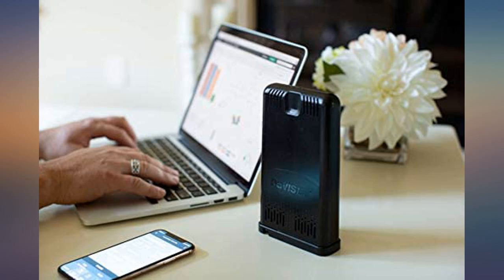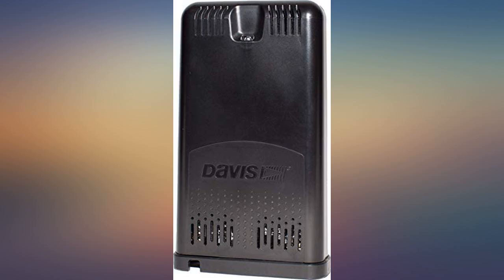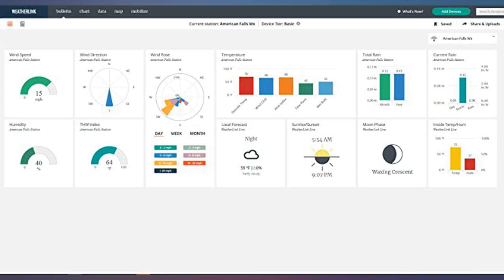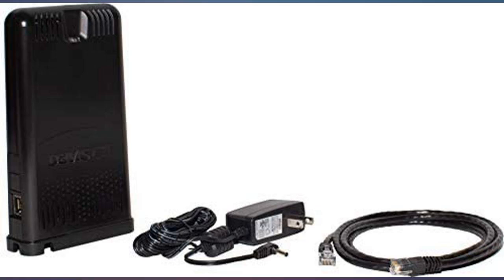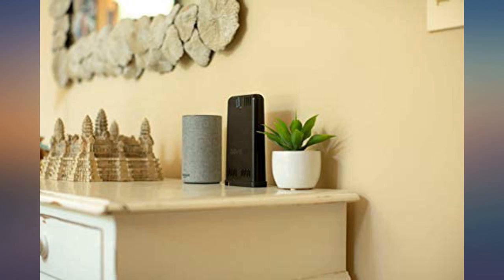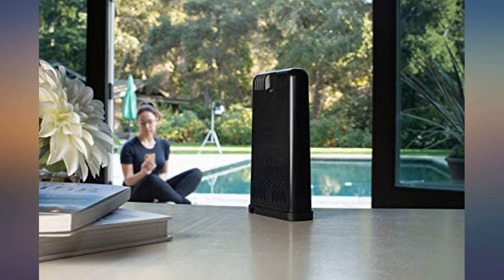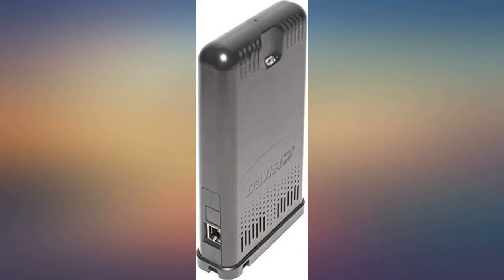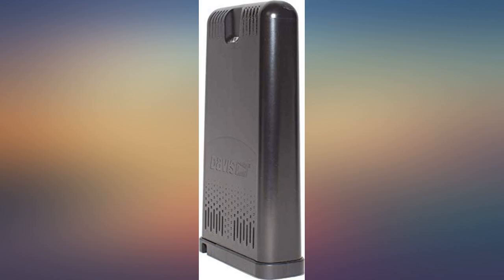Davis Instruments 6100 WeatherLink Live | Wireless Data Collection Hub for Vantage review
Main Features:
by entering your model number.. STREAM LIVE DATA: Experience the fastest reporting weather data on the market with the free WeatherLink mobile app.. CONNECT 80+ SENSORS: Configure a custom network of sensors by adding any combination of up to 8 of the following transmitters - Vantage Vue, Vantage Pro2, Sensor Transmitter, and Wireless Leaf Wetness & Soil Moisture/Temperature Station.. CHART, ANALYZE & SECURELY SHARE DATA: Use the free WeatherLink.com website and mobile apps to visualize your weather data, upload data to Weather Underground and CWOP, connect with Alexa and other IoT/smart home devices, and share data with friends, family or co-workers.. LONG-RANGE DATA: Transmit data to up 1,000 ft. (300 m) with Davis's industry-leading, proprietary, frequency-hopping, spread-spectrum radio.. INCLUDES: Comes Wi-Fi ready with a 6.5 ft. (2 m) power cable, instruction manual, and an optional 5 ft. (1,5 m) Ethernet cable.